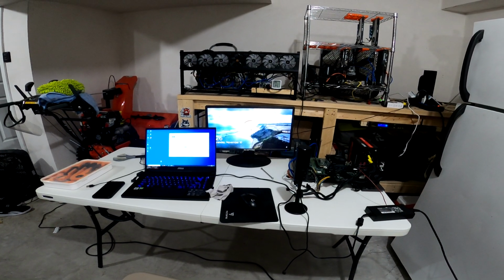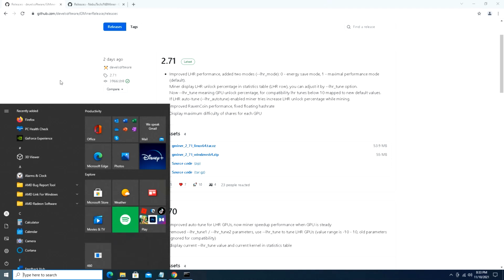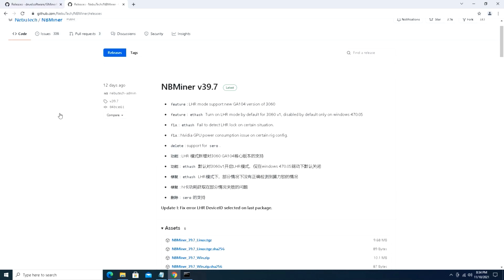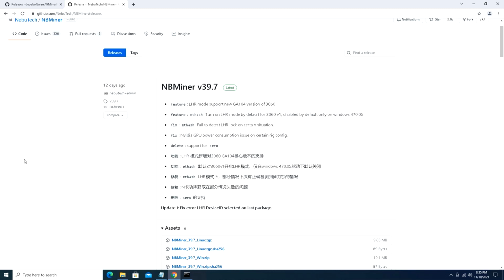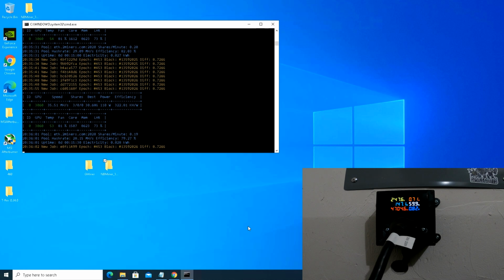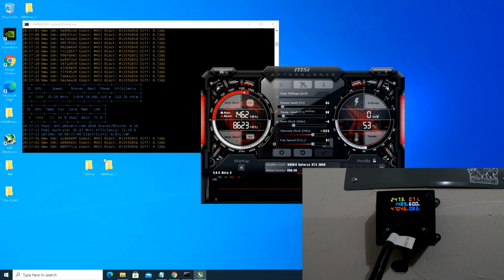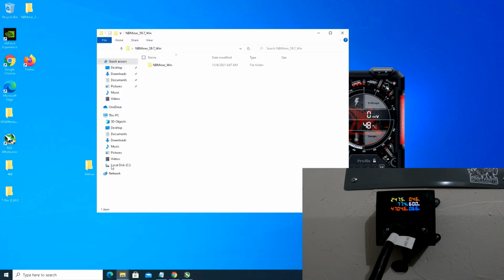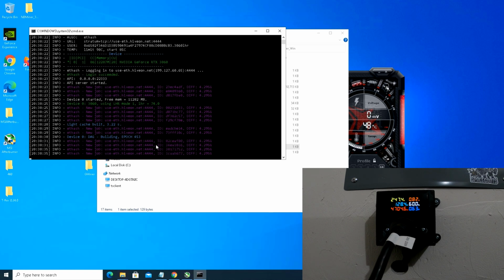LHR UNLOCK Head to Head Test - NBMINER 39.7 VS GMINER 2.71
In this video we cover a head to head test for the LHR unlock the new 3060 LHR Rev 2.0 GPU to allow 74% of full hashrate on Ethereum.  We are putting NBMINER 39.7 up against the NEW Gminer 2.71 Let's see who wins!

Link to the GPU we used (RTX 3060  LHR GIGABYTE EAGLE REV 2.0):

Link to Kingwin Frame:

Link to intel i7 Processor:

Link to RTX 4000 Quadro:

Common Terms:
LHR Unlock RTX 3060 T-REX MINER V 0.22.1

LHR Unlock RTX 3060 NBMINER V39.6 | 74% Unlock

CHAPTERS:
0:00 INTRO
0:14 Explaining the test
1:57 RELEASE NOTES
3:50 GMINER 2.71 test
5:00 Overclocks
6:44 NBMINER 39.7 TEST
9:00 Winner??